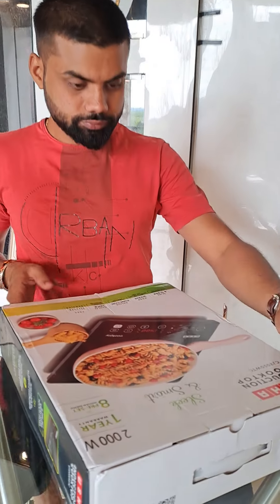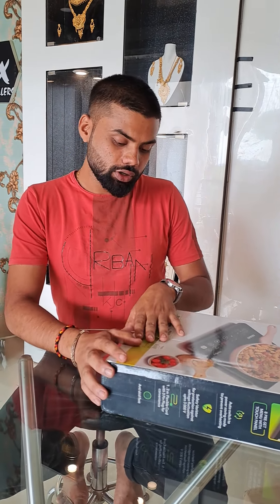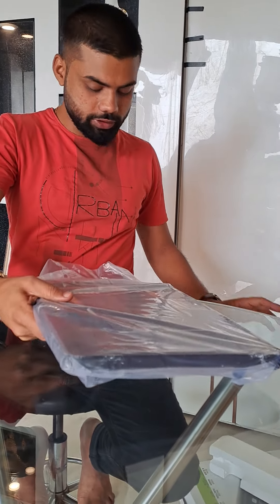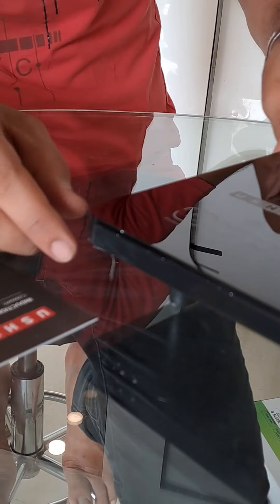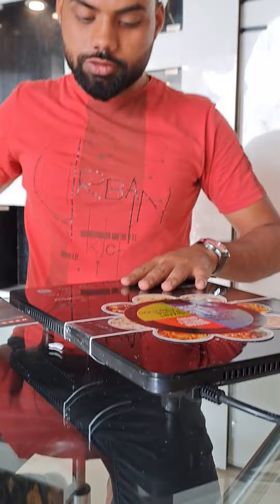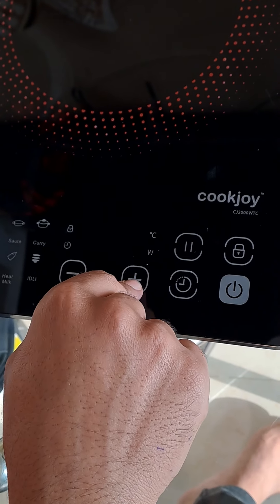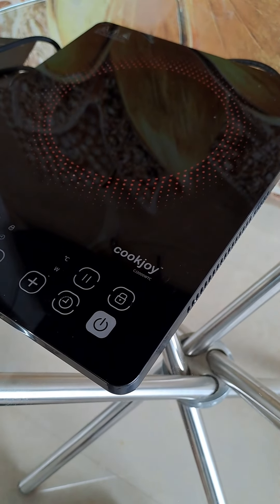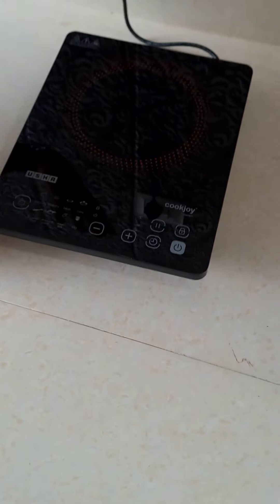smart ❤️‍🔥Usha induction touch pannel